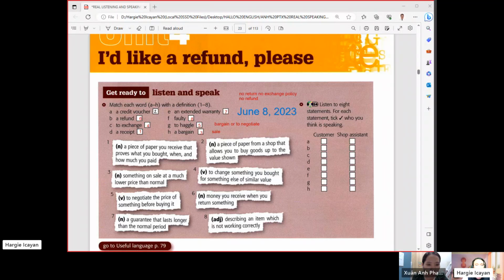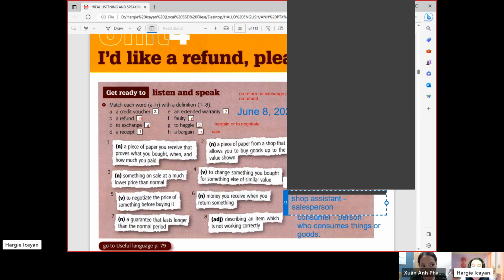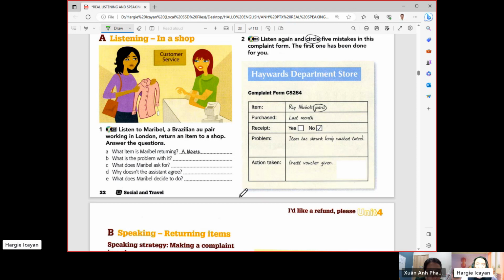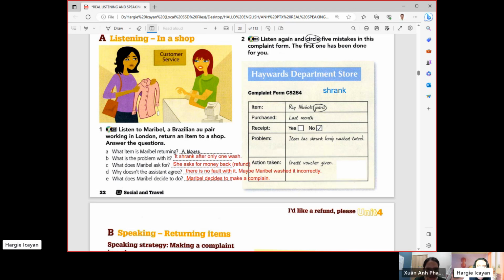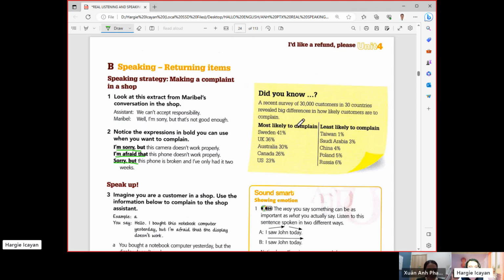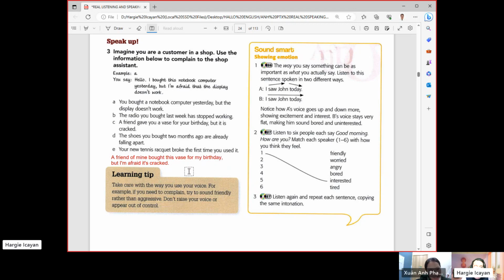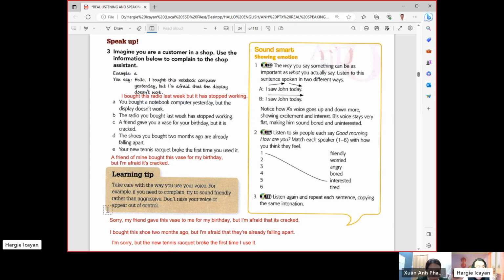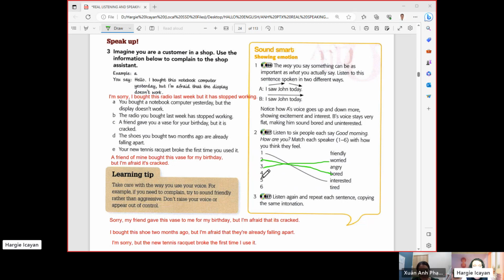Real Listening and Speaking 3 – Unit 4 – A